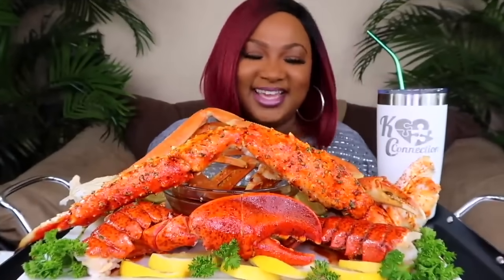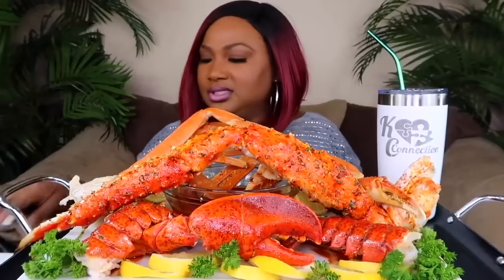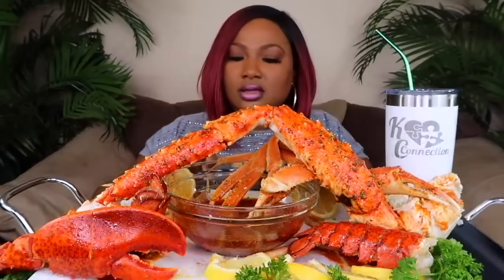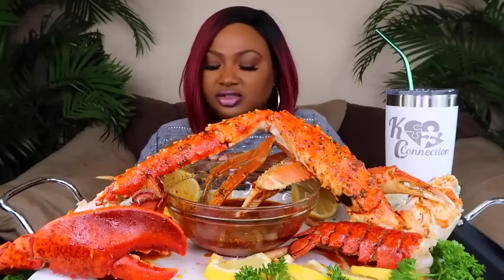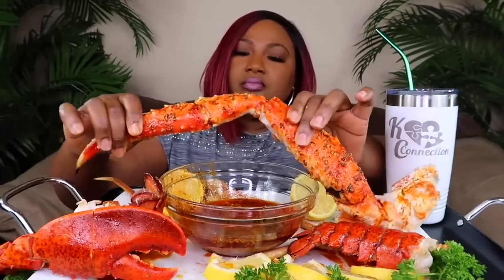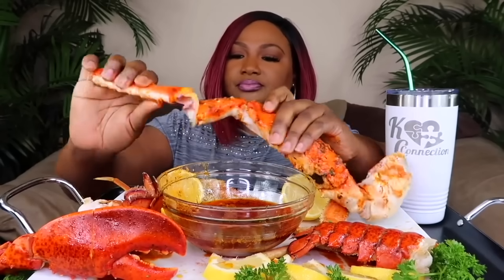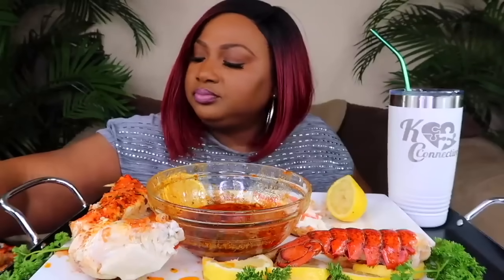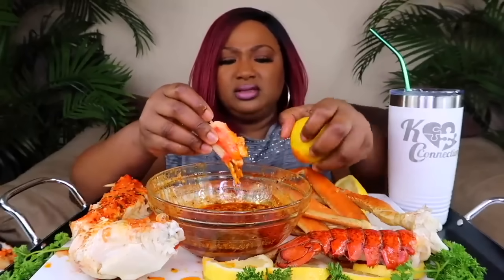KING CRAB + LOBSTER TAILS + SNOW CRAB + SEAFOOD BOIL MUKBANG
In this video I mukbang giant king crab , lobster tails , snow crab with a Spicy garlic Butter .  Thank you for all of your love and support . Much Love to each and every one of you. Peace and Blessings.

My favorite food is seafood. I enjoy a lot of Seafood Boil Mukbangs . My absolute favorite is Snow Crab Legs . If I could I would eat them everyday 😂. I also enjoy King Crab Legs and Dungeness Crab Legs . If you enjoy Seafood Mukbangs & more , you’ll enjoy my channel. My eating show is about good food , good conversation, positivity, engaging with my supporters and a little laughter . Come have some fun with your girl KC 🥰🤗.

Cocktail Glass Bird Glasses Drinking Bird Shaped Cocktail Wine Glass 5oz

Cutlery Wooden Dinner Utensil Set, 4 Spoons and 4 Forks

Mosonio Compatible with Apple Watch Band 44mm with Case Women,

Tabasco Scorpion Hot Sauce (5 Ounce)

SHOP KC CONNECTION’S FAVORITES ON AMAZON

🌶 2x Spicy Sauce (Combo Pack)

GARLIC BUTTER RECIPE  ~ Butter, chopped garlic, onion powder, garlic powder, parsley, lemon 🍋, complete seasoning, hot sauce or 2x Spicy,  Florida seasoning , or your favorite seasoning.

Intro music arindam22

1. King Crab ~ Costco
2. Snow Crab Legs ~ Rowe’s
3. Dungeness Crab ~ Rowe’s
4. Lobster Tails ~ Publix

Wooden Spoons ~

Mailing Address :📦📬

KC Connection
9526 Argyle Forest Blvd , STE B2 #438